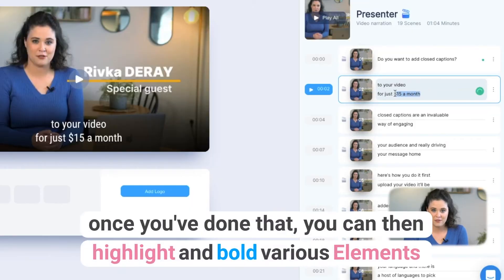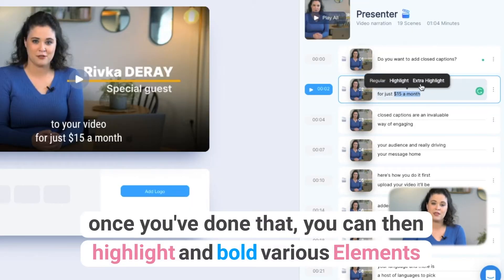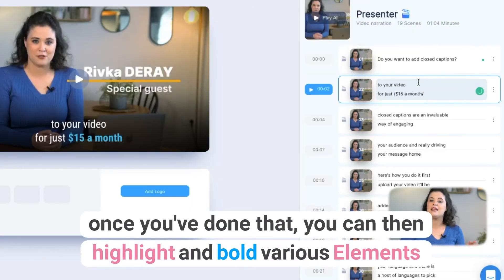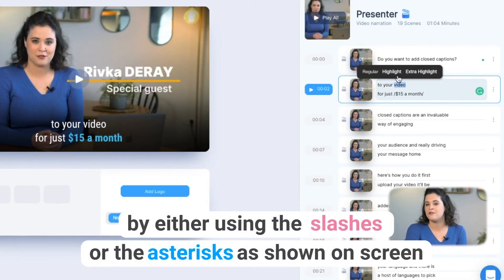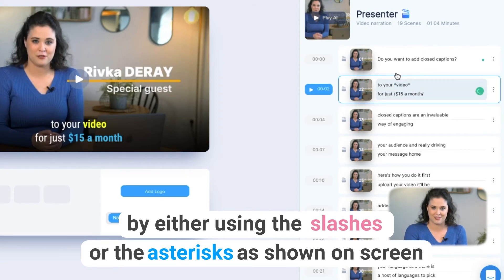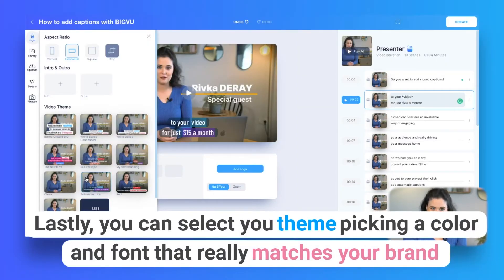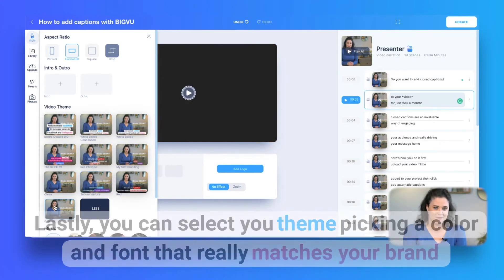Add Automatic Subtitles to Your Videos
How to add captions automatically to your video?

1. Upload a file or a video
  * Record a video on the app, click on "Uploads".
  * On the web- click on “edit”
2. Add captions to the video:
 * Click on the 3 dots and then add captions
 * Choose open in Composer
3. Edit in Composer
 * Edit captions, highlight them using slashes or stars.
 * Under Style, Change the captions theme.